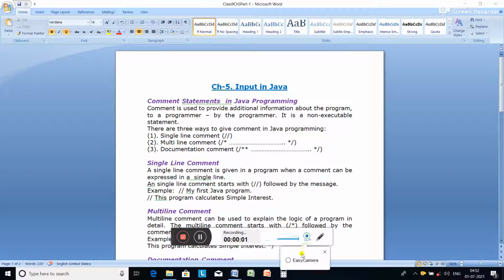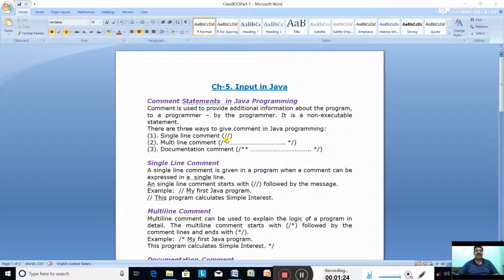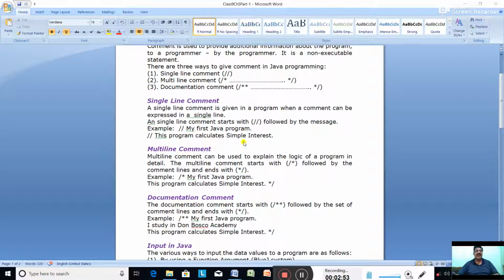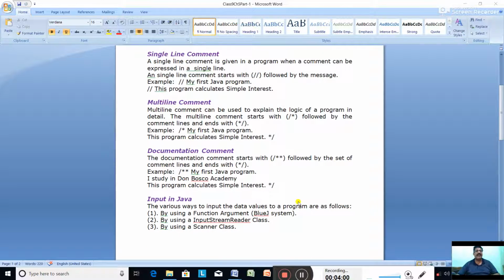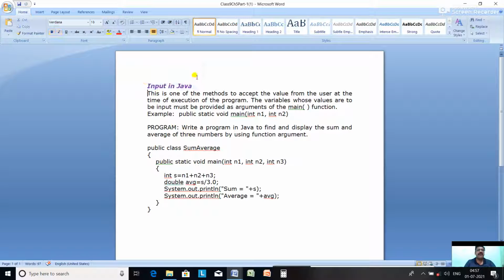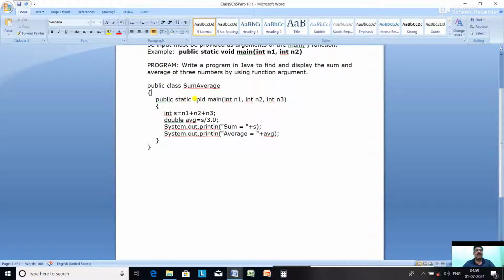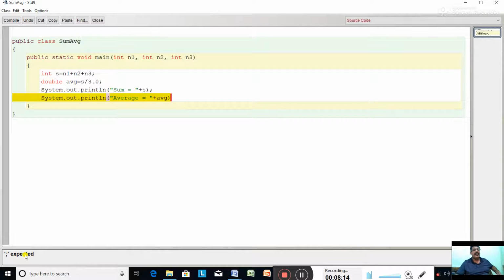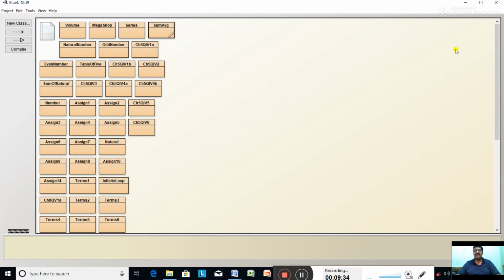Date-2/7/2021. Class-9. Computer Applications. Ch-5, Input in Java. Part-1.